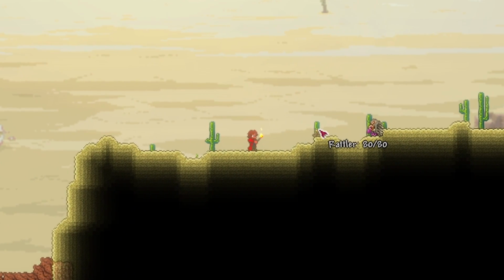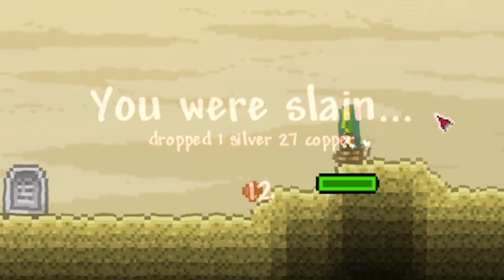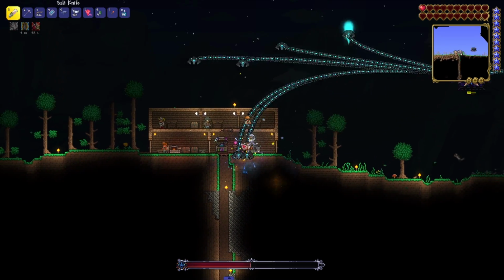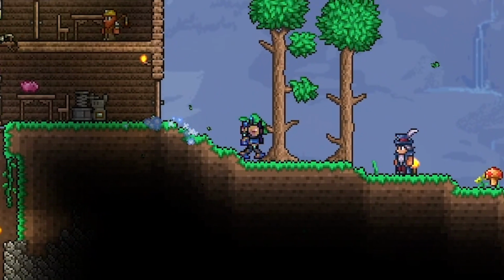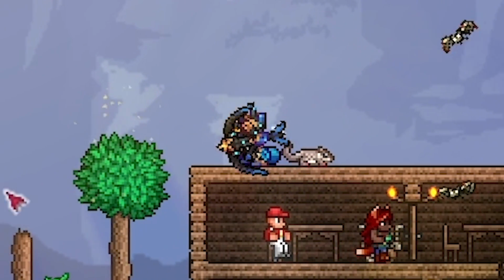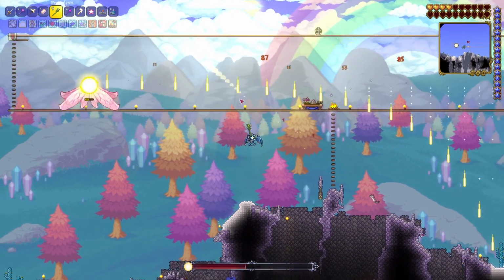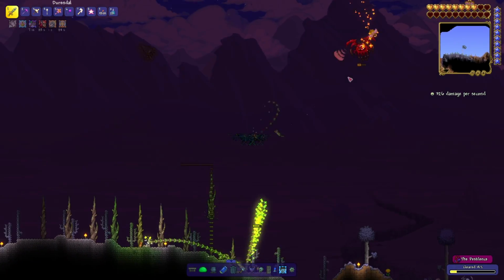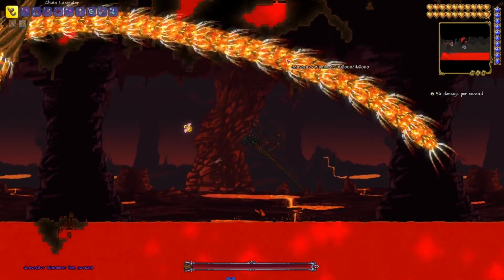I Spent An Entire Month on One Mod | Polarities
I spent on month on the Polarites mod on Terraria tmodloader. This mod is absolutely fantastic, but it may not be a mod you can played in tmodloader 1.4.4

Become a channel members today!
MUSIC USED
TEXTURE PACKS
- Axolotl Pet, New Animations, New Shields, Shadow Armor Revamp, Color Buffs, Colored Emblems, Chinese Moonlord, Tomes retextured, Desk dragon, Better World Icons, Colored Boss Relics, Pylon, Crabby Angler, Dryad Deer, Eevee Fennec, Cyborg, Clockwork Dragon, Kobold Invasion